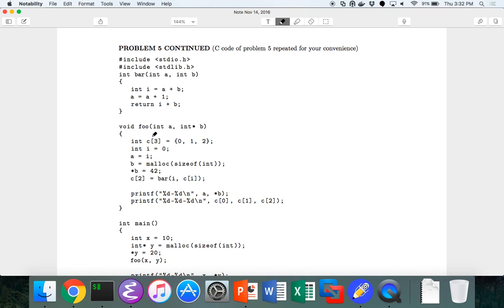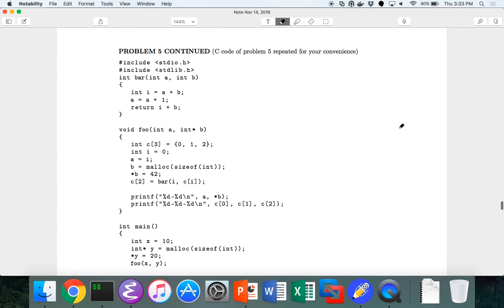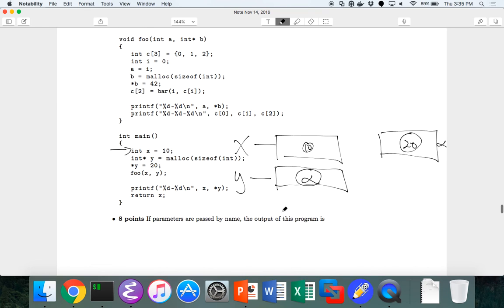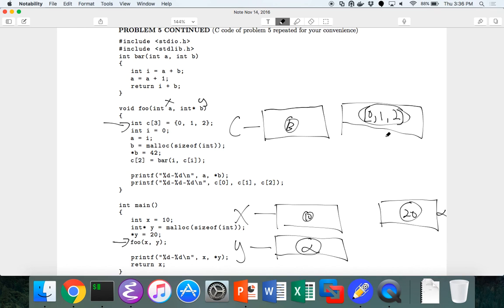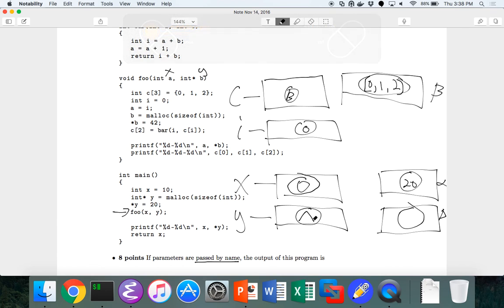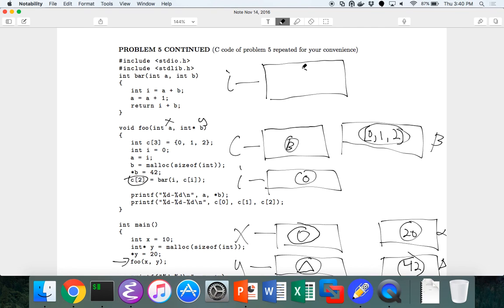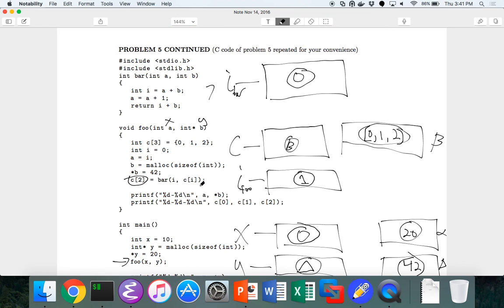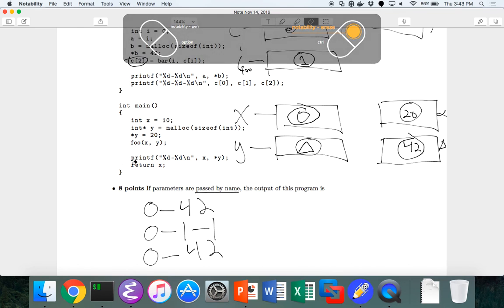CSE 340 F16 Office Hours: "Pass by Name"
Recorded office hours discussion for CSE 340 F16. Discussed pass by name example.